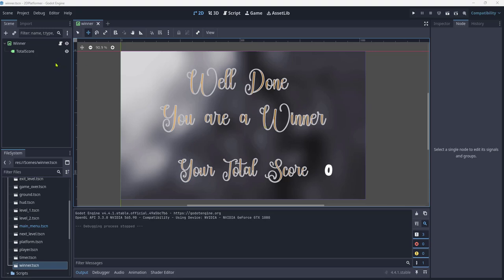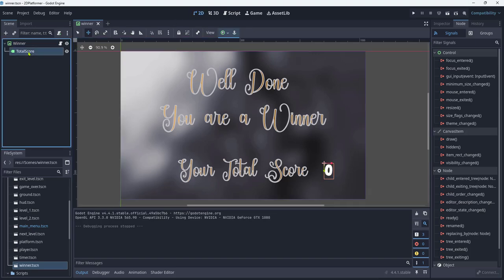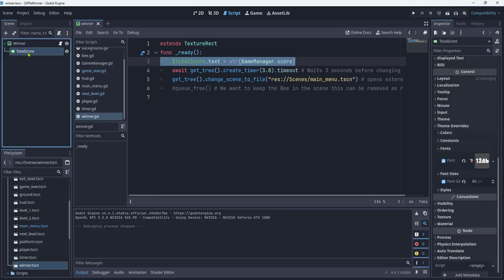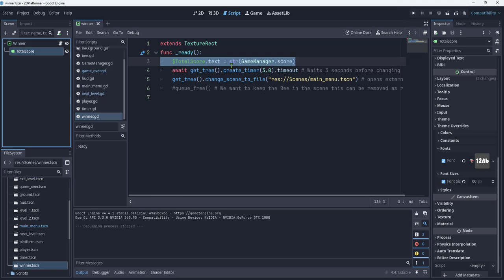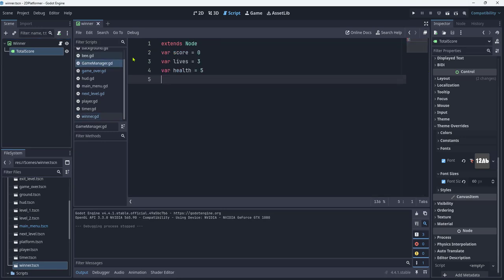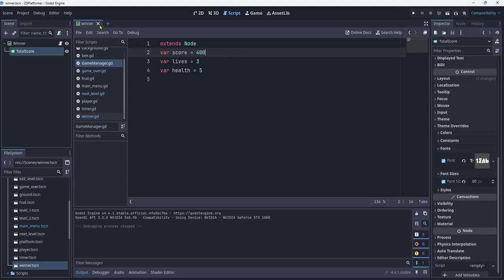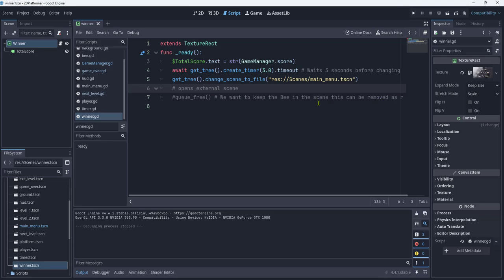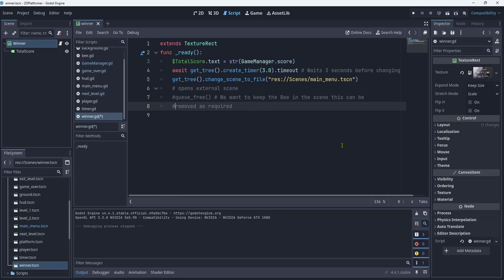23 - Scripting the Winner scene